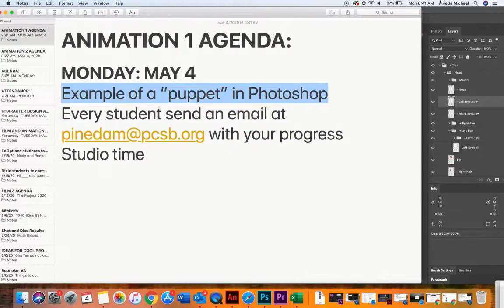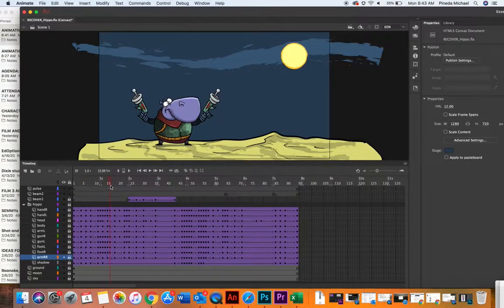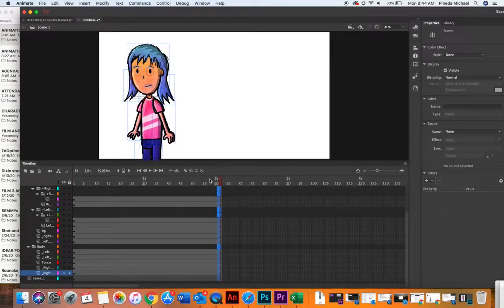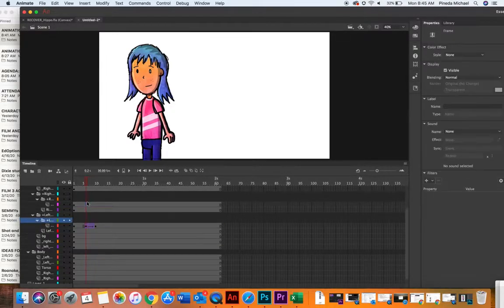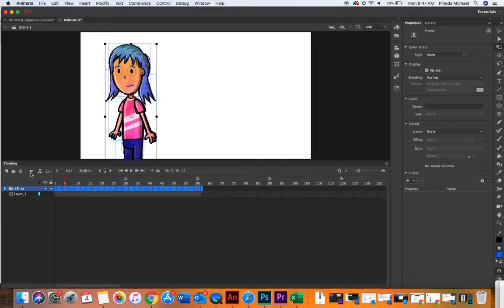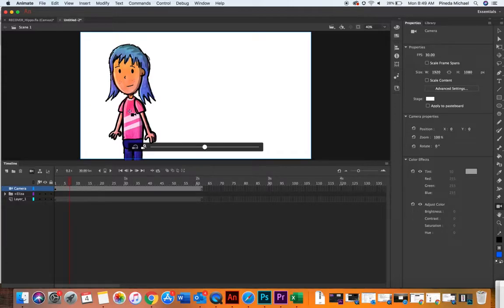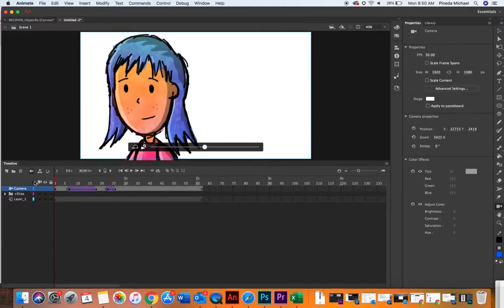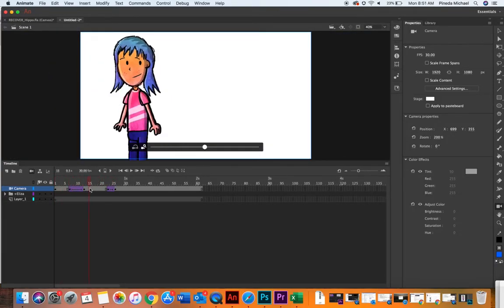Animation 1 May 4